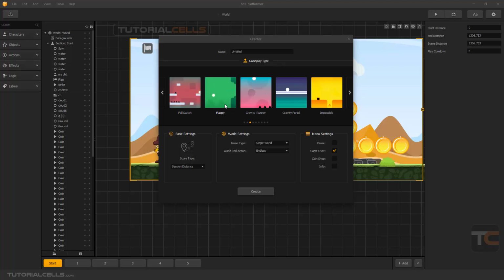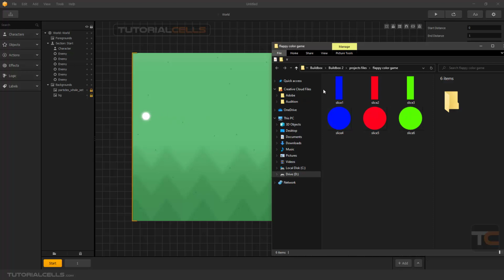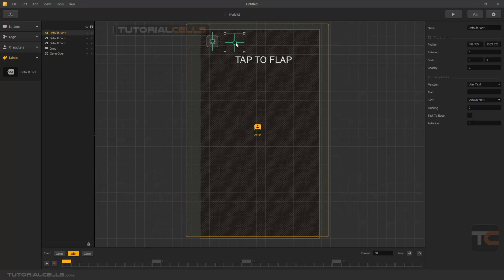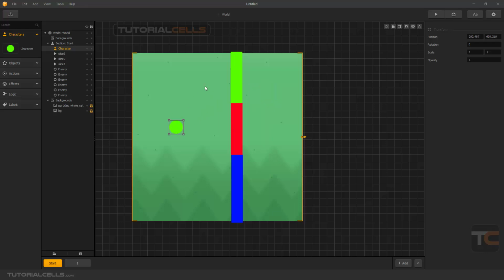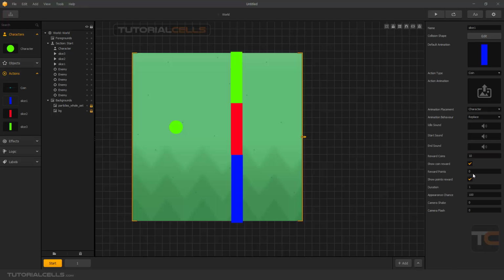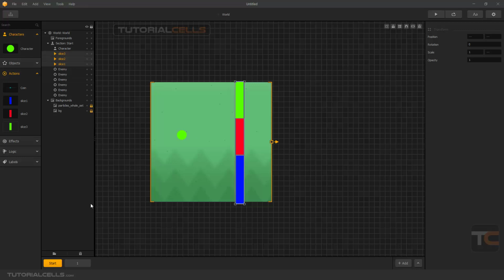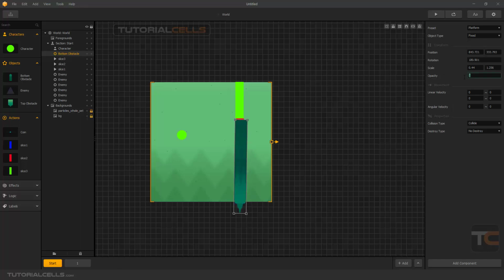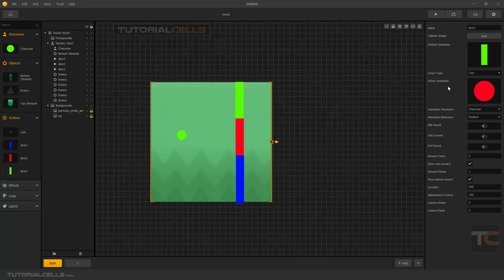0042. create color wall ( flappy ) game in buildbox 2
In this lesson, we want to explain an idea for making 2D games along with new tips. In the style of flappy games